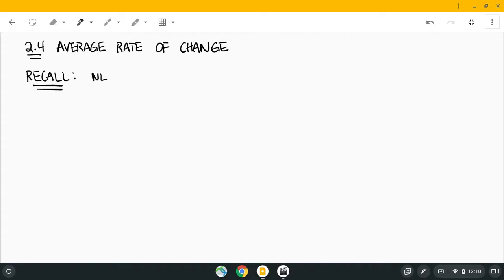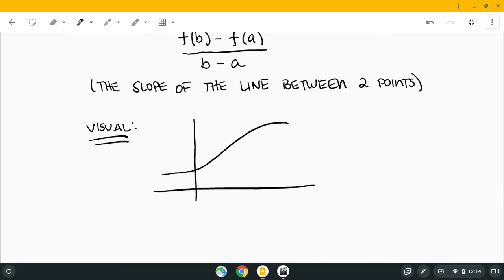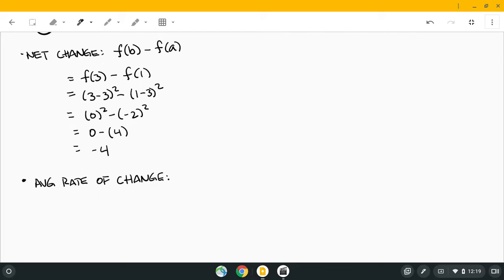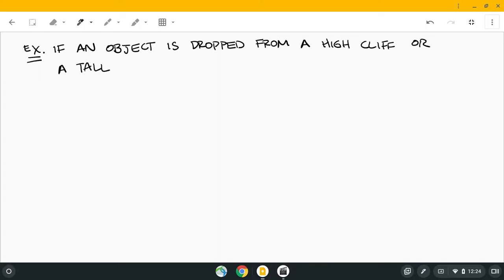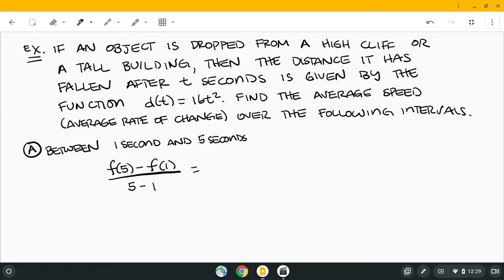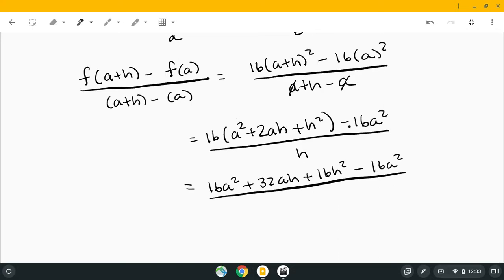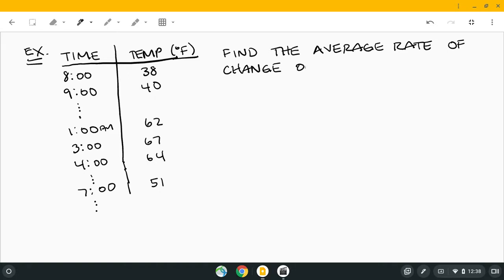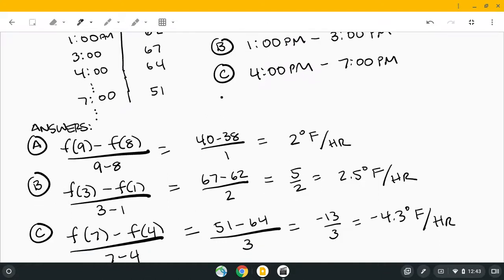Math 130 2 4 Average Rate of Change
Average Rate of Change and it's connection to Net Change and slope